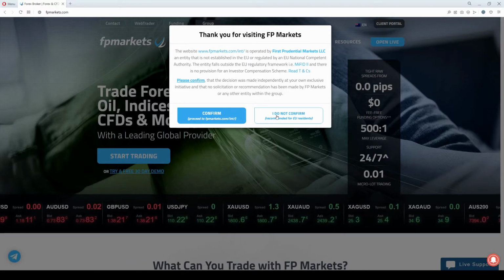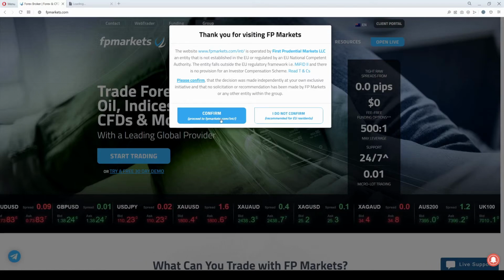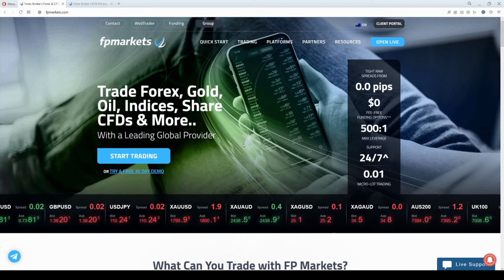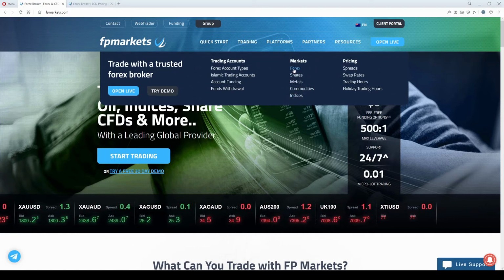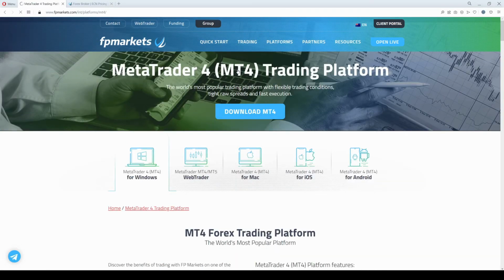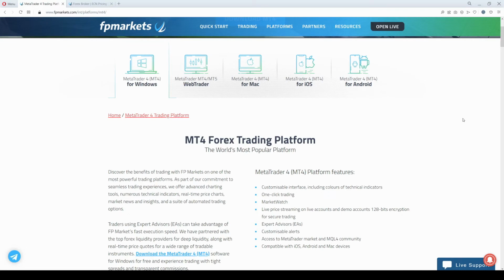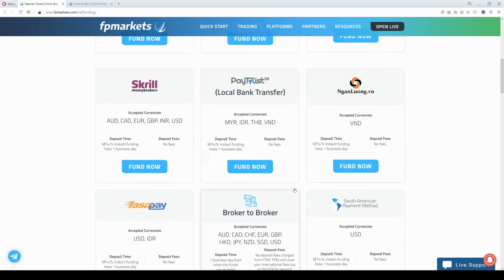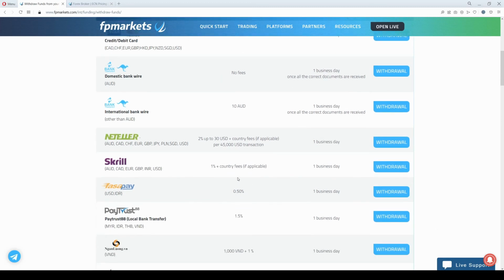FP Markets Review - What to expect from the broker (2026)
This FP Markets Review goes into detail as to what you should expect from the broker as a trader.

This FP Markets Review covers FP Markets regulations, trading assets of the company, maximum leverage, available trading platforms and FP markets withdrawals and deposit methods.

Chapters
0:00 Introduction to FP Markets
0:43 FP Markets EU and International Brands
1:01 Main differences between the two entities
2:11 Trading conditions that are the same for the two entities
2:37 FP Markets tradable assets
3:19 FP Markets available trading platforms
3:48 Customer support
4:05 Deposit and Withdrawal methods